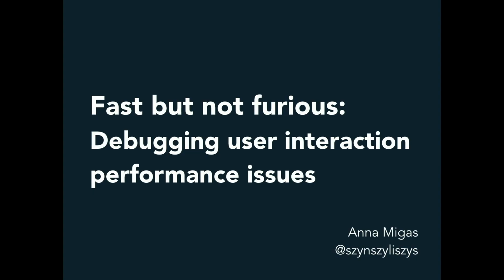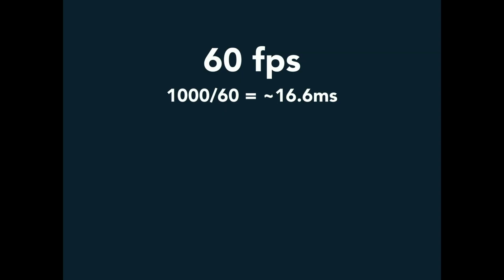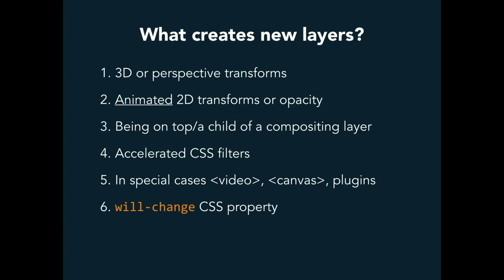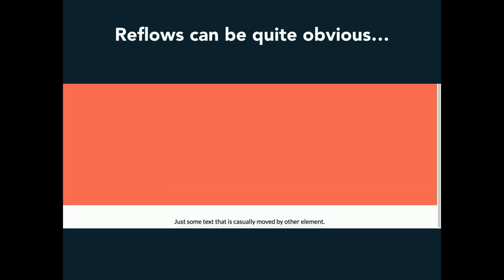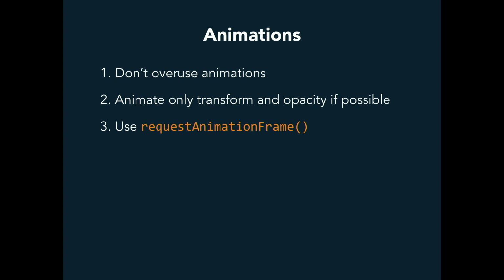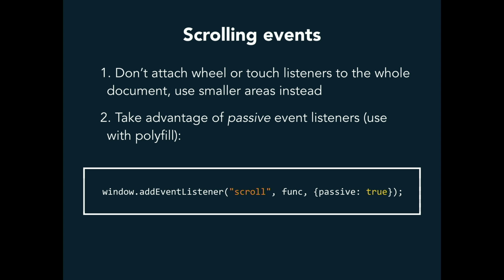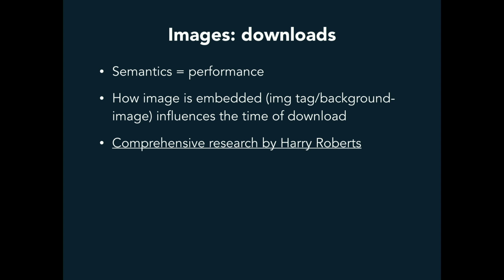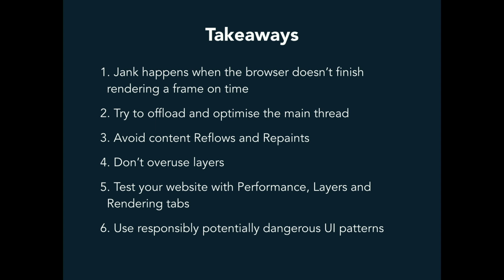Anna Migas | Debugging UI Performance Issues | performance.now() 2018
Perceived performance is not only about fast page loads and delivering the content as early as possible. It is also about all the interactions happening on an already loaded page. Even some of the most popular UI patterns can be a cause of frustration. Understanding what is happening under the browser's hood can help you delight users with a smooth experience and avoid potential performance issues. Let's demystify the rendering process and look into possible optimisations in order to achieve the best experience after the initial page load.

During the talk you will learn: - what the browser rendering process looks like, - which UI patterns can be deadly to the website's performance when mixed with certain user interactions, - how we can help the browser with planning the optimisations ahead.